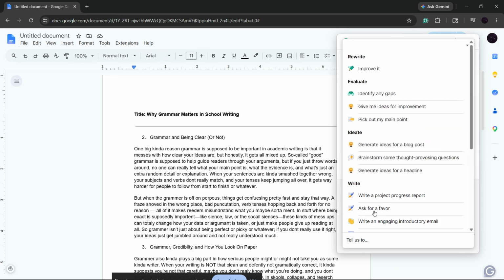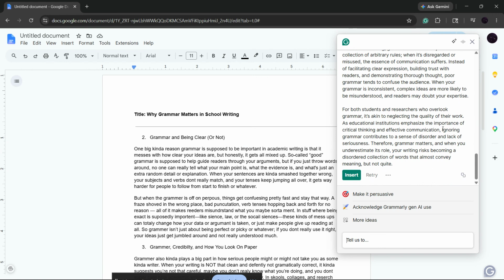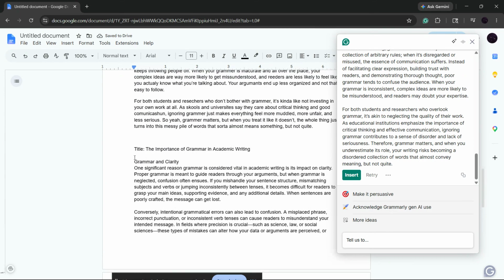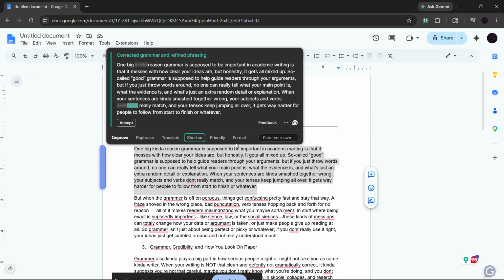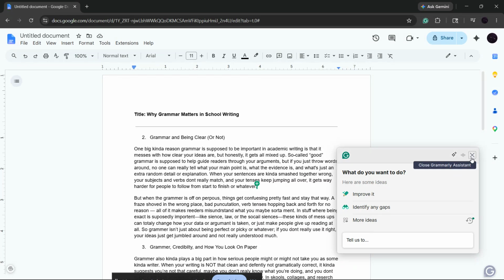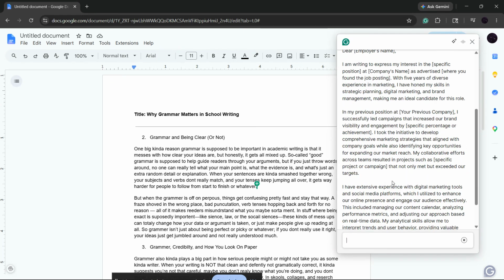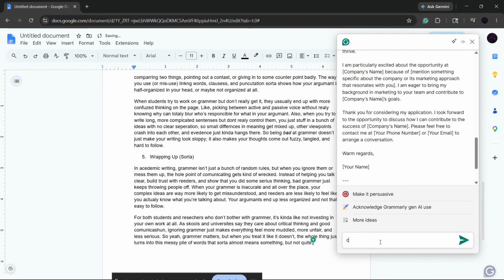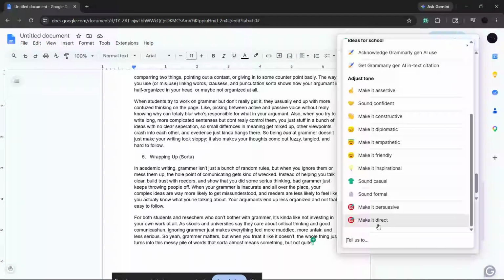How To Use Generative AI In Grammarly (Easy Guide)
Learn how to use generative AI in Grammarly to compose, rewrite, brainstorm, and reply across apps like Gmail, Google Docs, and Microsoft Word.
This step-by-step tutorial covers preset prompts, custom commands, AI replies, rewriting, tone adjustment, and brainstorming tips for faster writing.

🕚Timestamps:
0:00 Intro
0:24 Where Grammarly’s Generative AI Appears
0:57 Using Preset Prompts And Custom Commands
1:31 Generating And Inserting Updated Text
1:53 Rewriting And Polishing Text
2:26 Drafting, Composing, And Quick Replies
2:59 Brainstorming With Grammarly AI
3:25 Pro Tips And Best Practices
3:50 Outro

✍️What You'll Learn In This Video:
• How To Use Grammarly Generative AI Across Apps
• How To Choose Preset Prompts And Custom Commands
• How To Rewrite Text For Tone, Clarity, And Style
• How To Draft Emails, Cover Letters, And Captions With AI
• How To Use Quick Replies For Faster Email Responses
• How To Brainstorm Topics, Outlines, And Creative Ideas
• How To Improve AI Output With Better Prompt Writing
• How To Combine Grammarly Tools For A Faster Workflow

💡Pro Tips:
• Be specific with prompts to get better AI results
• Always review generated text before inserting it
• Use tone adjustments for professional or friendly writing
• Start with brainstorming, then draft, then refine
• Use quick replies to save time on repetitive emails

grammarly, generative ai, grammarly ai, ai writing assistant, writing tool, grammar checker, rewrite text, summarize text, brainstorm ideas, quick replies, email writing, google docs, microsoft word, gmail, productivity